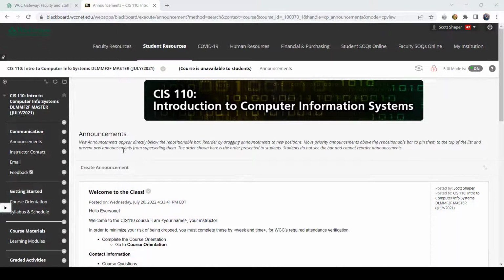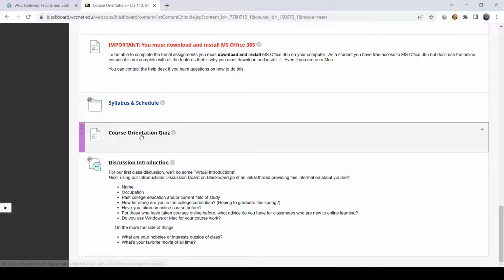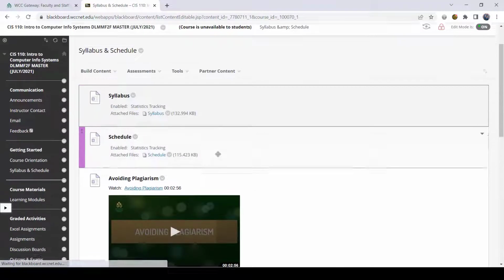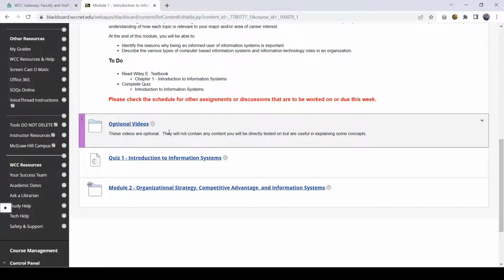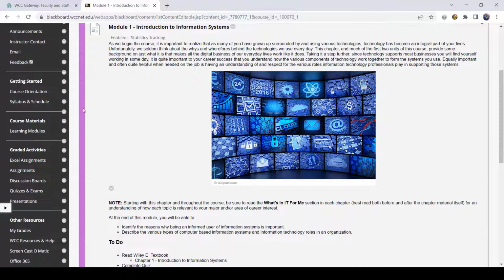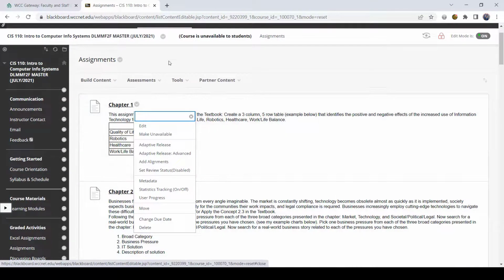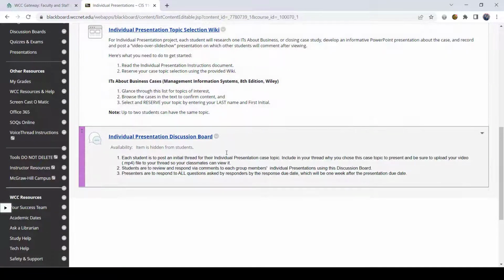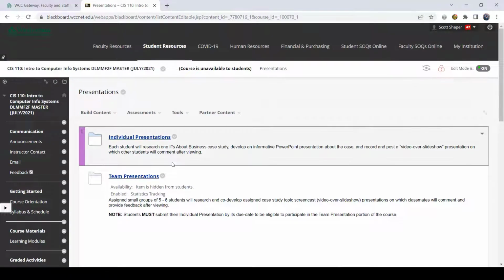General Overview of CIS110 course site